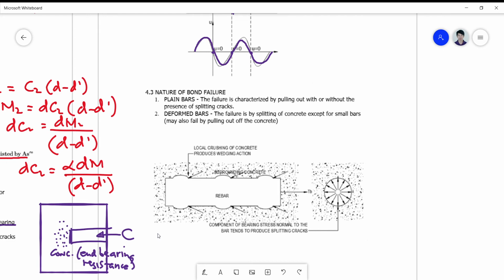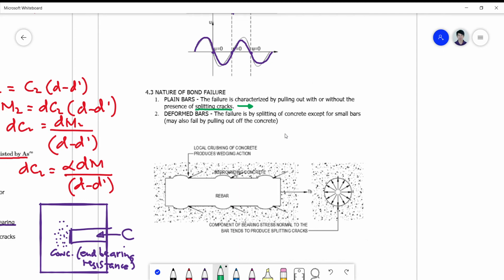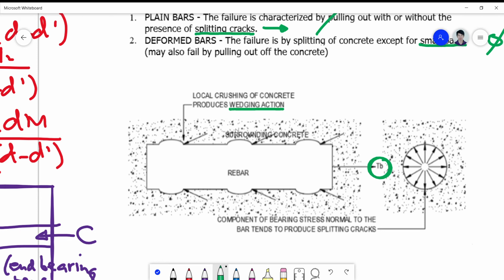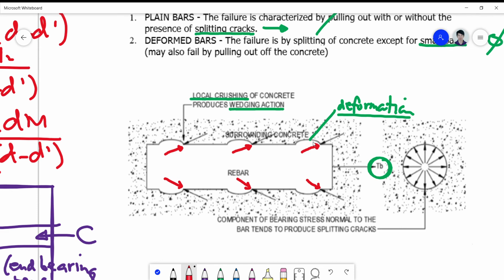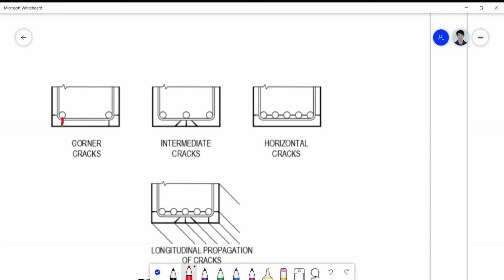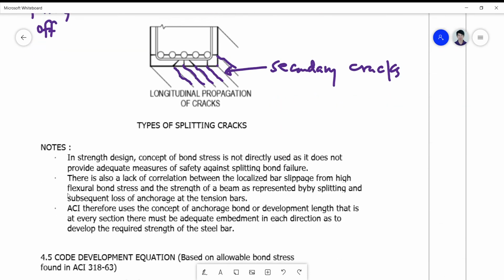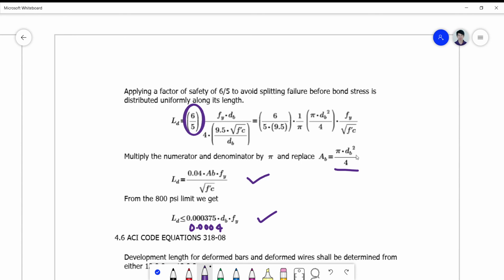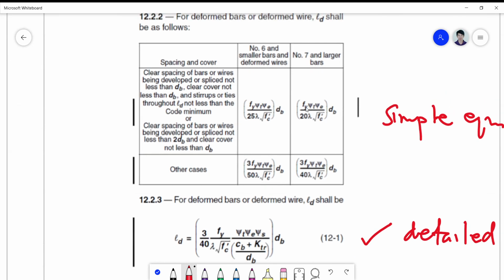Development Length 3